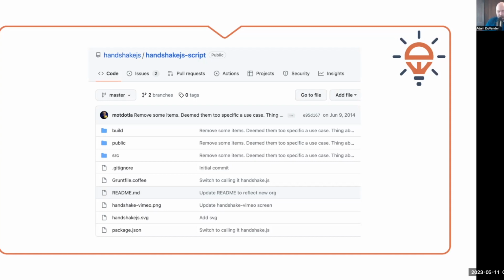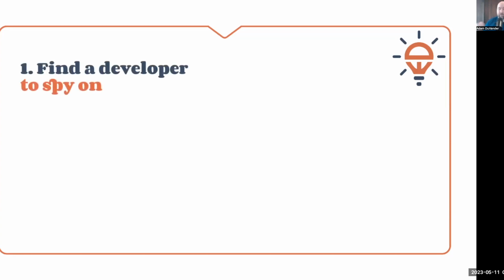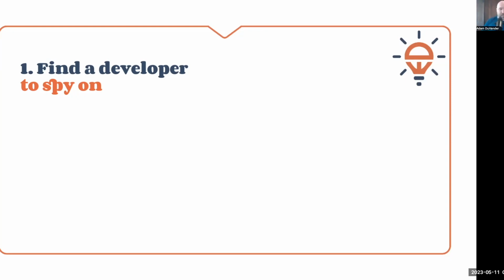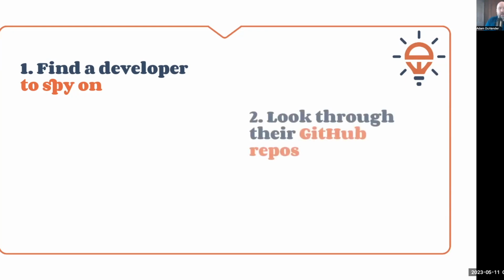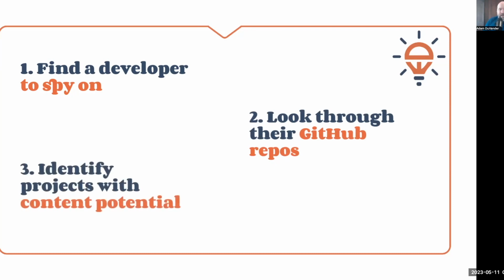Find a developer to spy on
EveryDeveloper founder Adam DuVander's #1 dev rel trick is to find a developer to spy on. Here's what he's found 👀